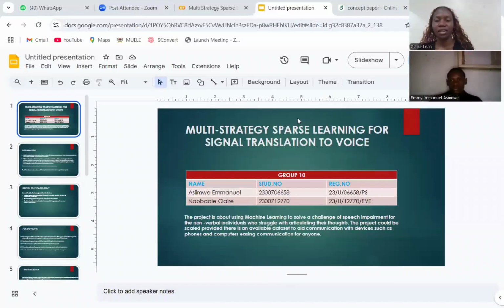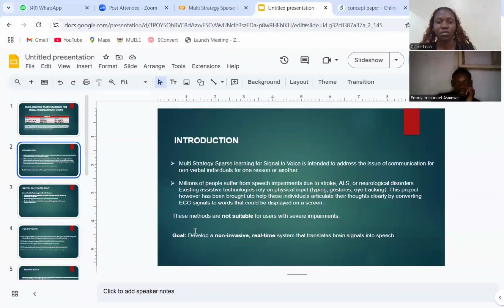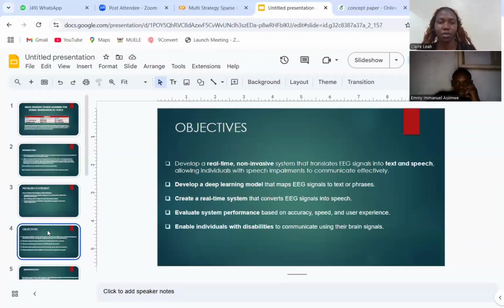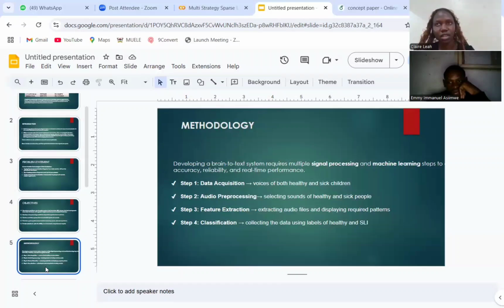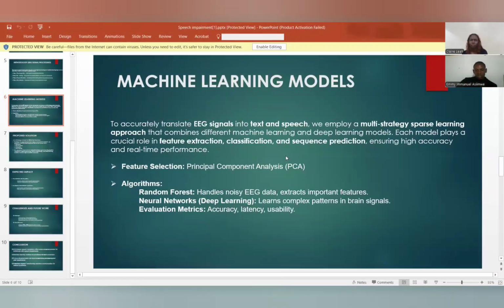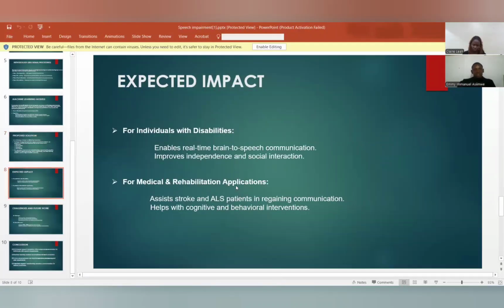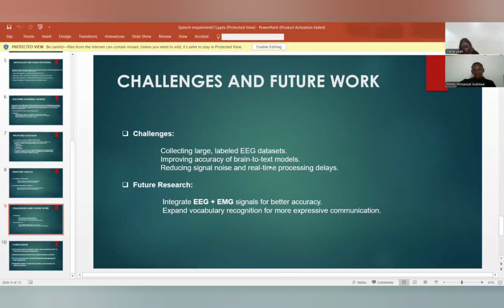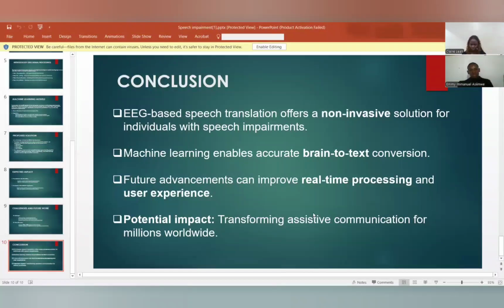Multi-strategy sparse learning for signal translation to voice by Claire and Emmanuel